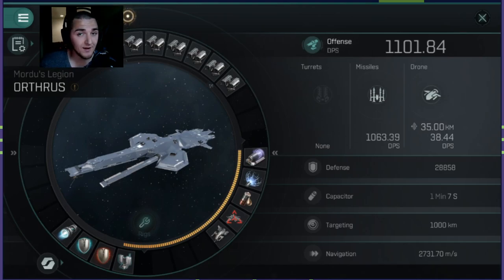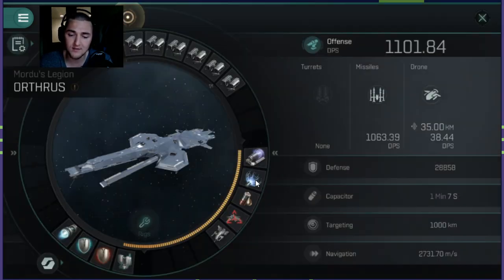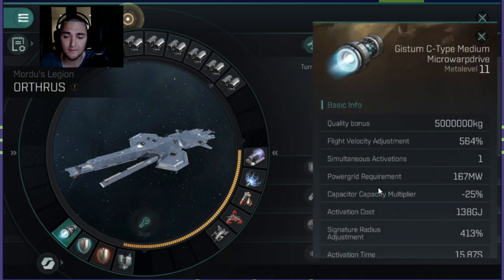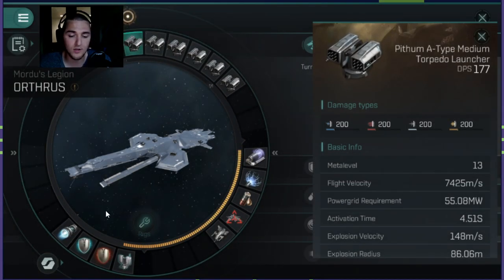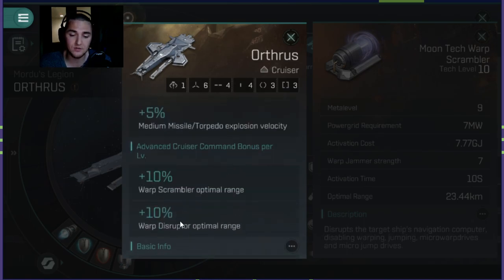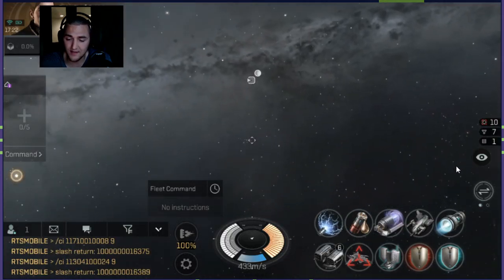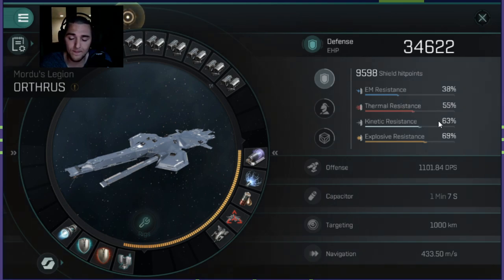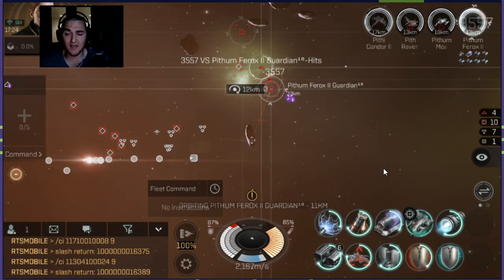NEW! Orthrus Fitting Guide, EVE Echoes!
Happy Sunday Funday folks, Randy here with a brand new fitting guide for the NEW Faction Cruiser, Orthrus.

This faction cruiser is an absolute monster with 6 high slots and a huge 200% bonus to missile / torpedo flight speed.